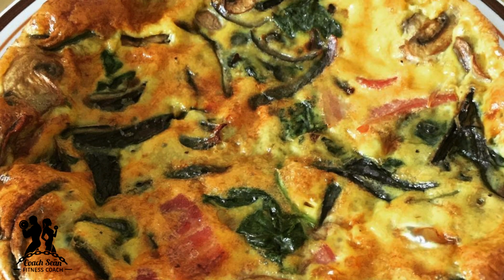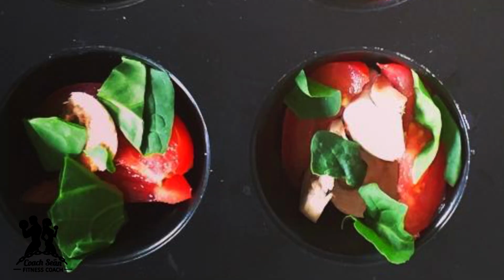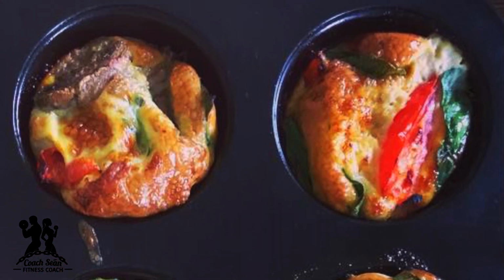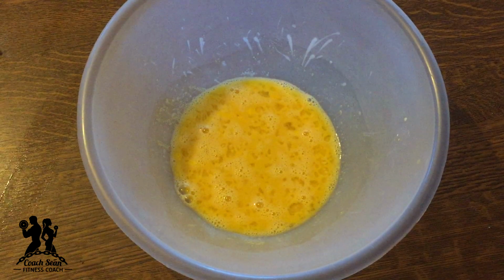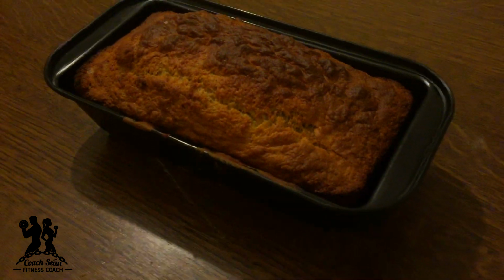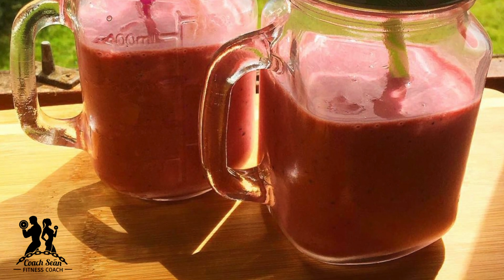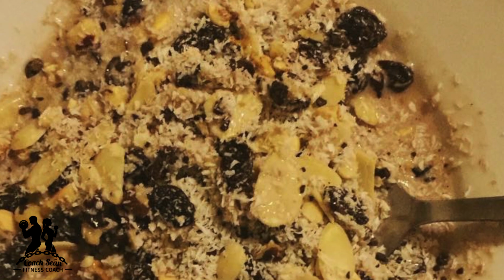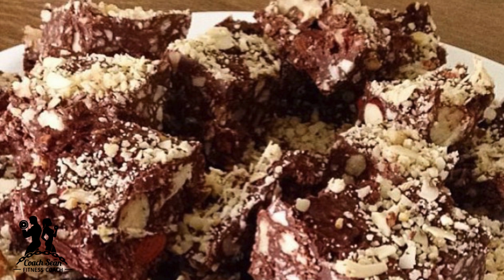Healthy Breakfast Options (Coach Seán on: Episode 1)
Breakfast can be a frustrating time to try and get a decent healthy breakfast in. While we'd never think of having the same dinner each day, with breakfast we always do. Here are some healthy breakfast options for you to try including options involving eggs, banana, smoothies, cereal and coffee.

For a full list of today's ideas and recipes, check out the complimentary blog available here: